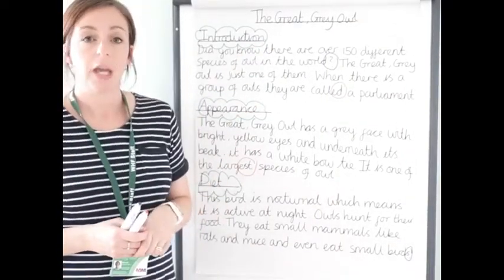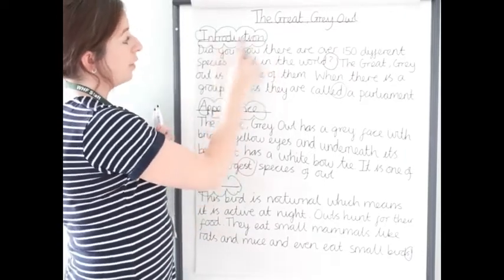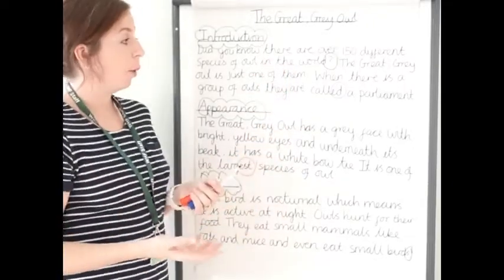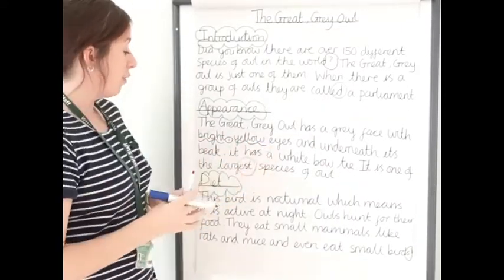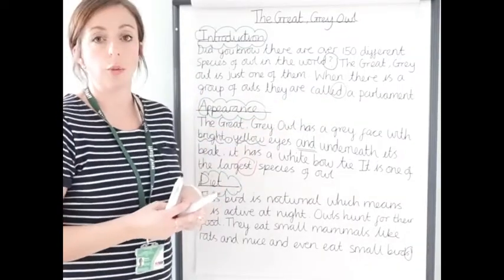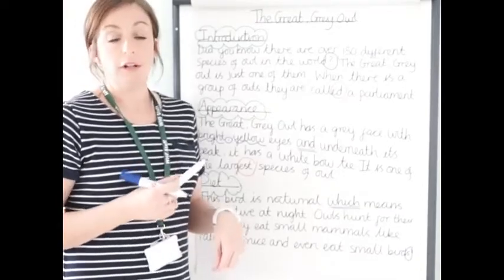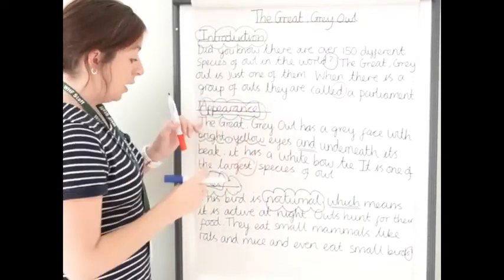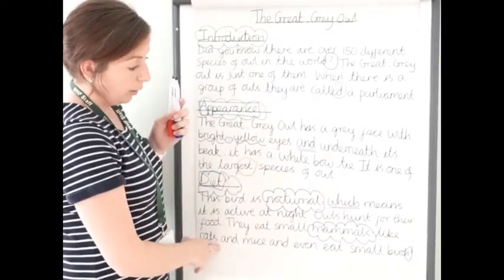Activity: Animal Factfile